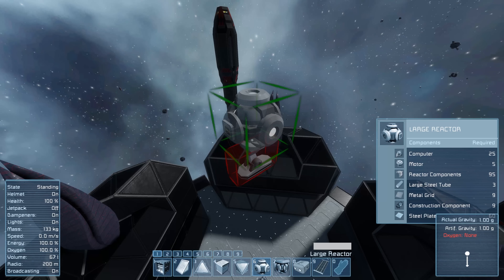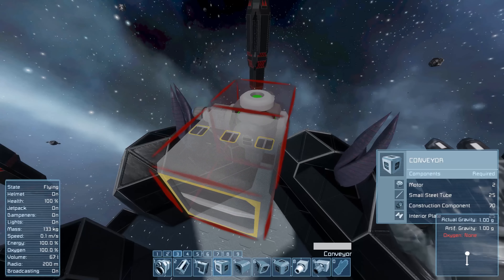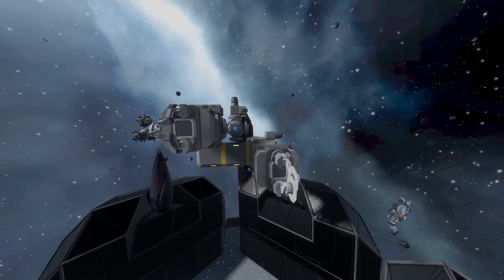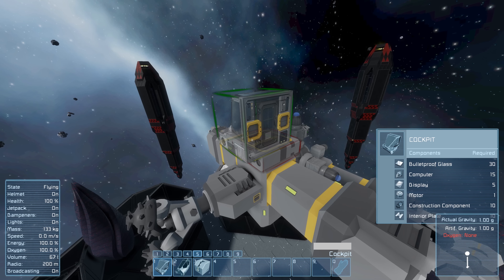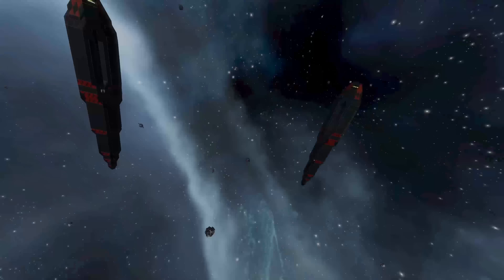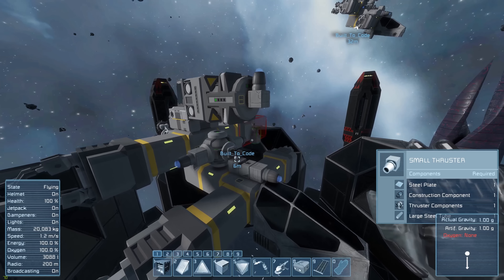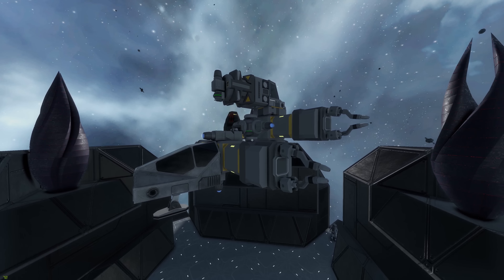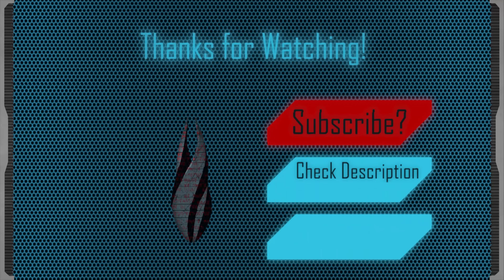Space Engineers, Small Ship Building Code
Question your ship construction no more, follow this list of must & should haves for your ship to insure it is up to code!

Mods

SAGE Info